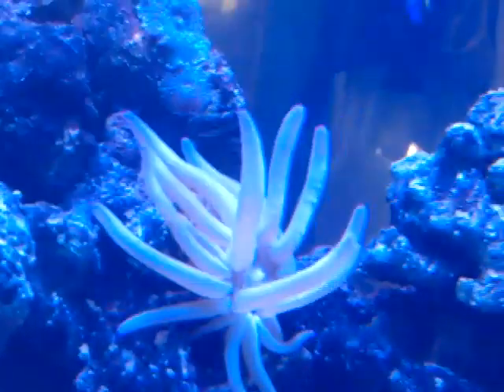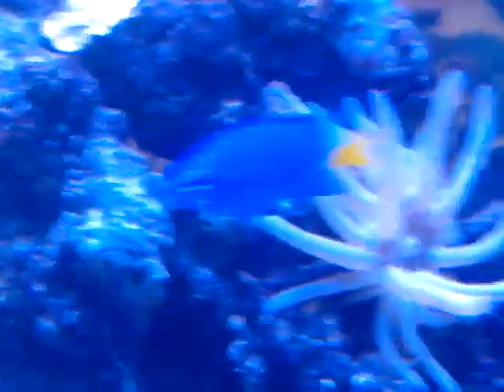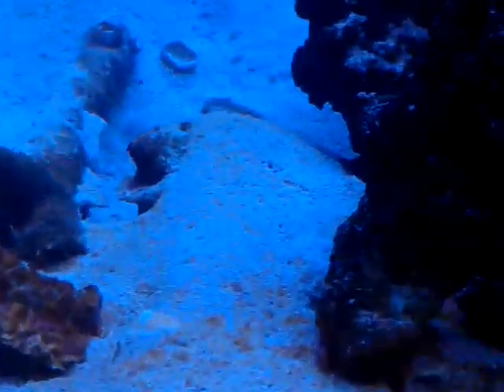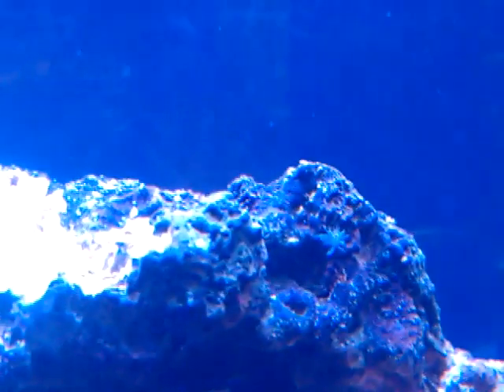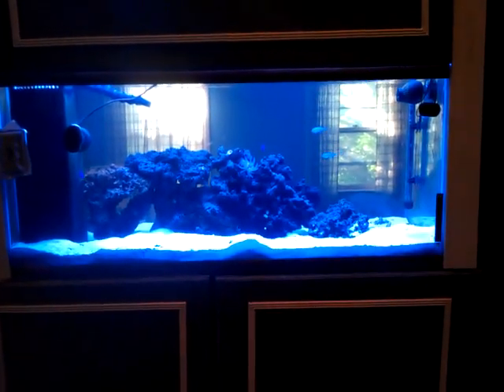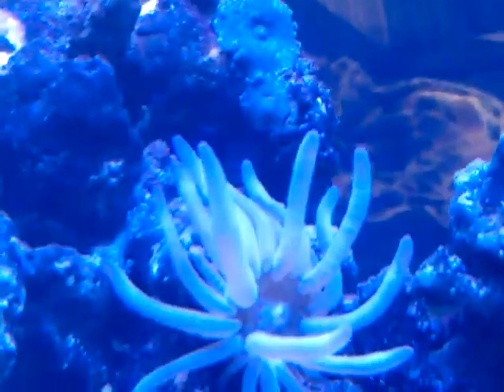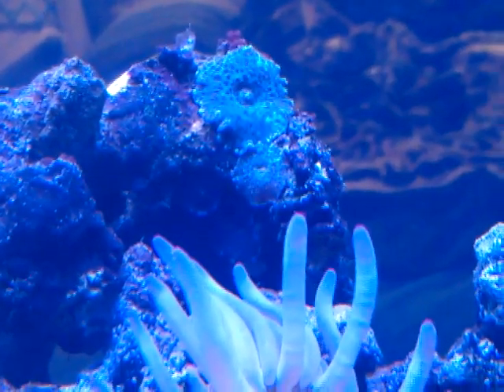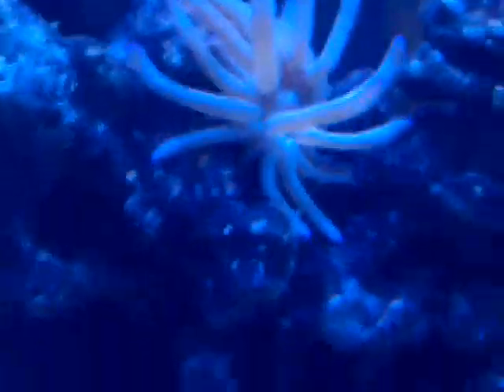Reef Update 5